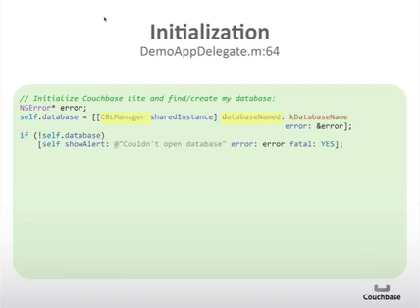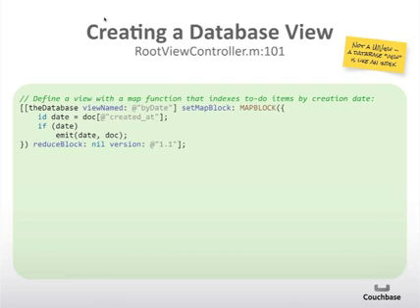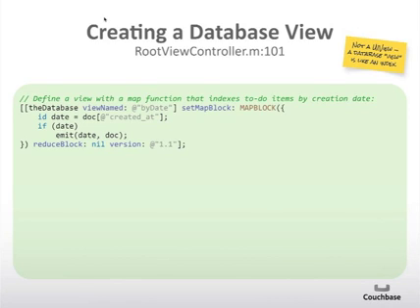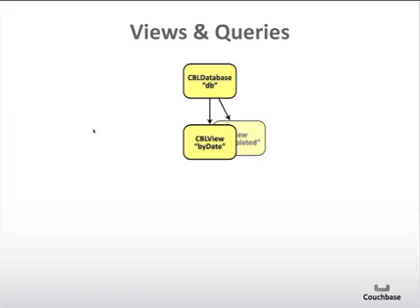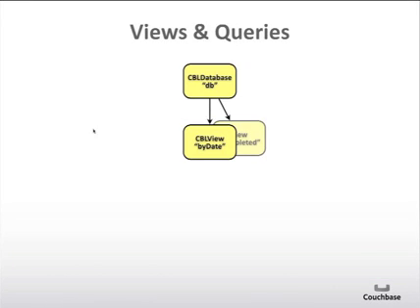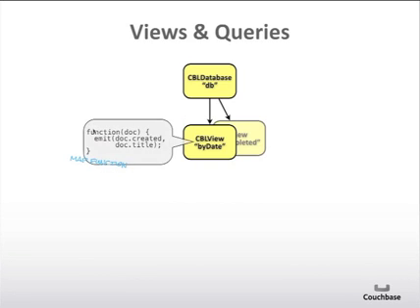Webinar Developing with Couchbase Lite and iOS Mobile clip7